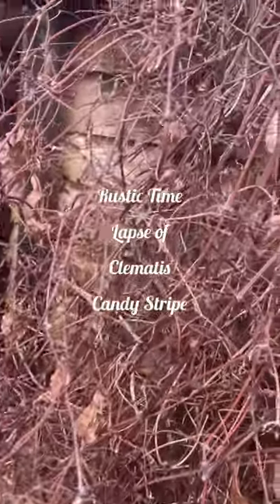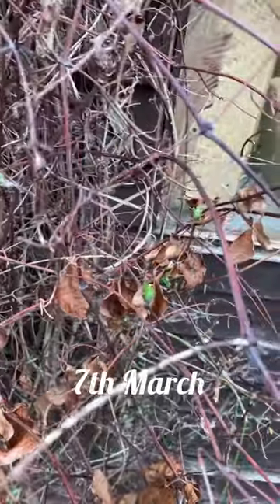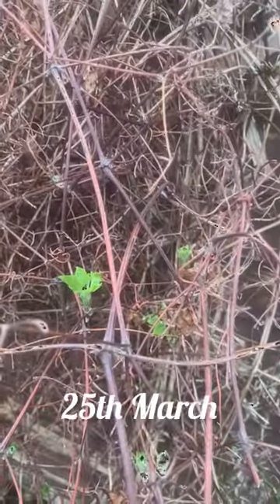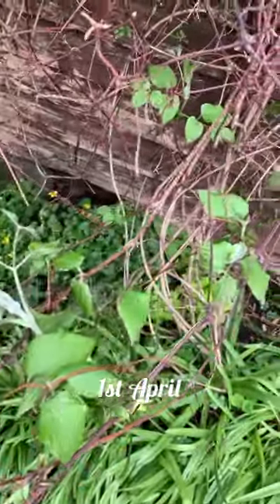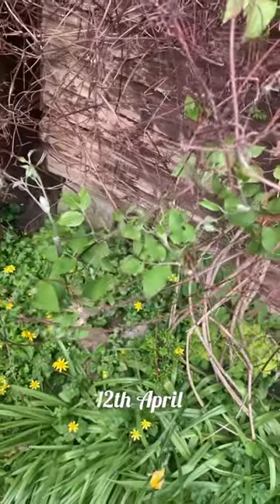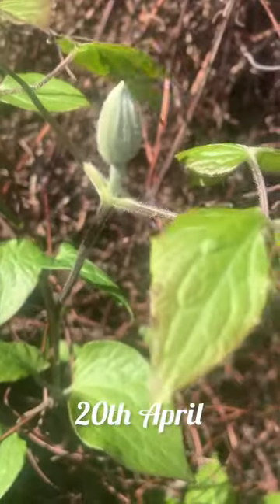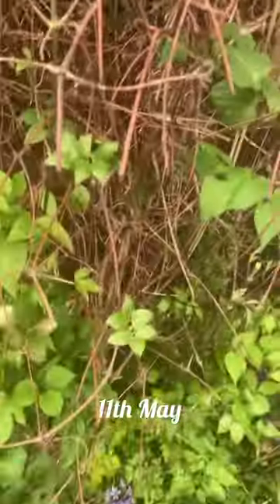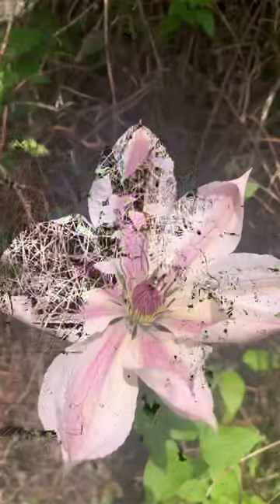Rustic Time Lapse of Clematis Candy Stripe 🍃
Spring  flowering plant into gorgeous clematis in time lapse.

UK Amazon-

Garden Love Seat Twin

Soil pH meter
Garden Expandable Stretch Hose Adaptors Connector
Petrol Pressure Washer

Psychedelic Salad Kit by Plant Theatre – 5 Fantastic Salad Vegetables to Grow – Great Gift

Outsunny Portable Folding Charcoal BBQ Grill Outdoor Tabletop Barbecue Grill Easy to Carry for Garden Camping Picnic Party

Oscillating Sprinkler

Amazon USA-

Greesum 3 Pieces Patio Furniture Set Outdoor Conversation Textilene Fabric Chairs for Lawn, Garden, Balcony, Poolside with A Glass Coffee Table, Black

Wilcox All-Pro 202S 14" All-Pro Trowel

Heritage Planter (2-Pack) Outdoor Planter, Tall, Black

Hydroponics Growing System, 12 Pods Indoor Garden System with LED Full-Spectrum Plant Grow Light, Height Adjustable Indoor Herb Garden, Built-in Timer Function Herb Garden Kit Indoor for Family

Rosy Earth Water Hose 100 ft Garden Hose - Stainless Steel 304 Metal Garden Hose no Kink Explosion (100ft)